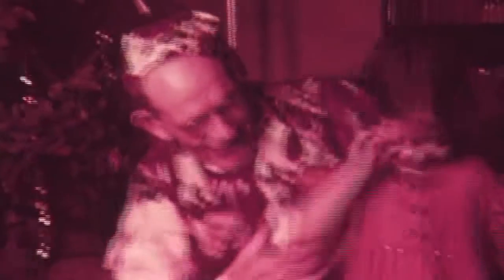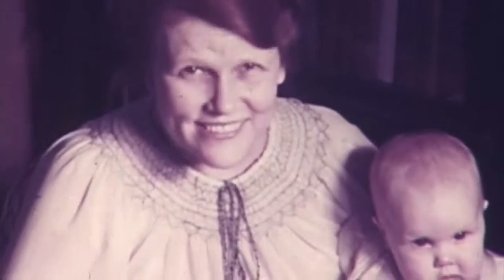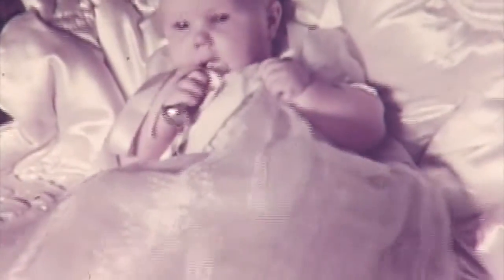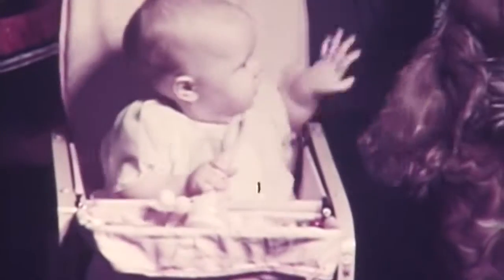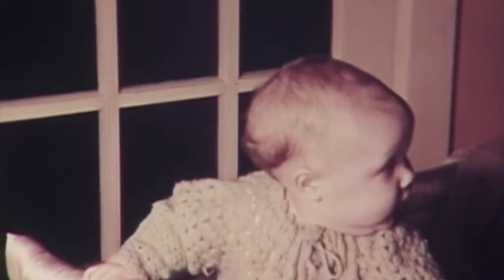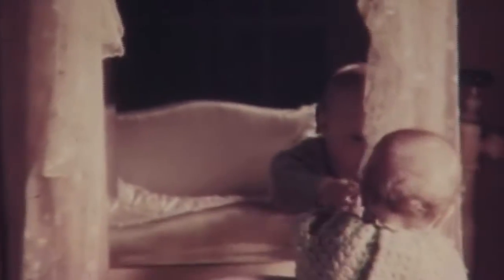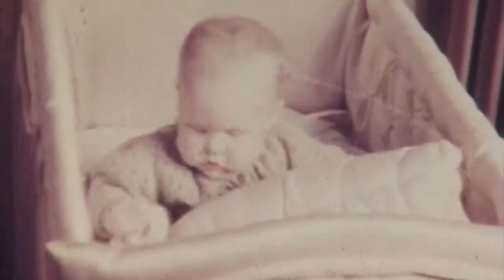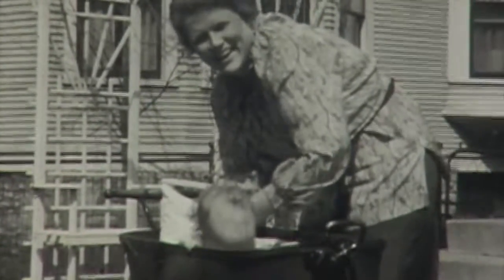Kerstin & Family 1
Grandpa Carl John Dahlstrom
Cousin Catherine Jane is dressing him in Swedish costume
Kerstin as baby - 1937